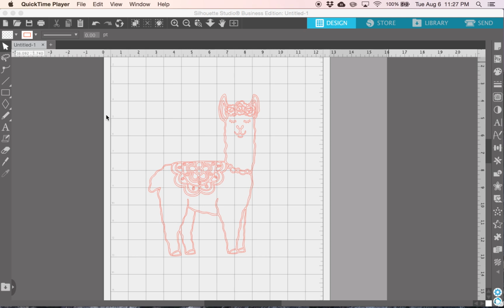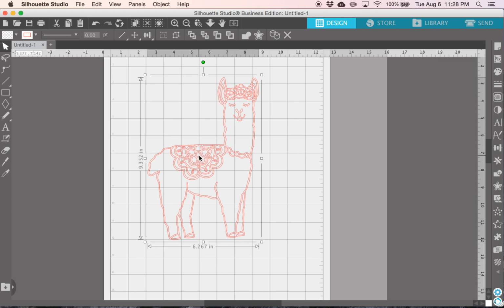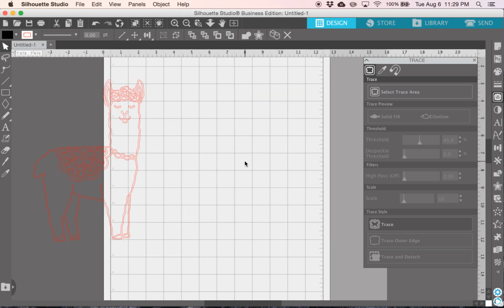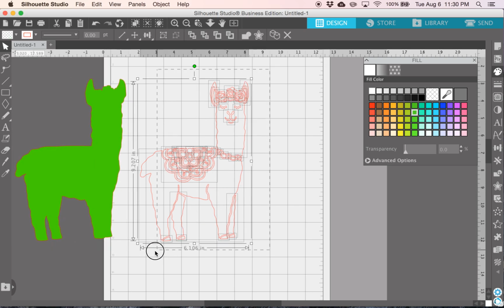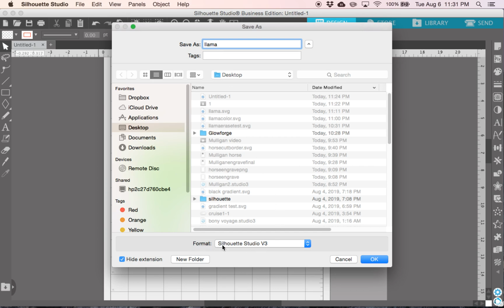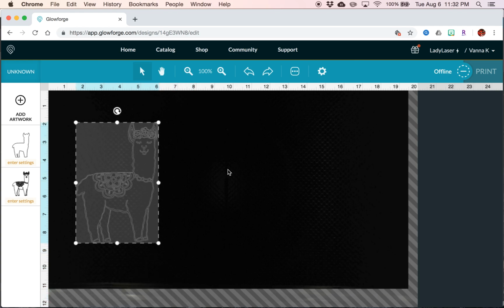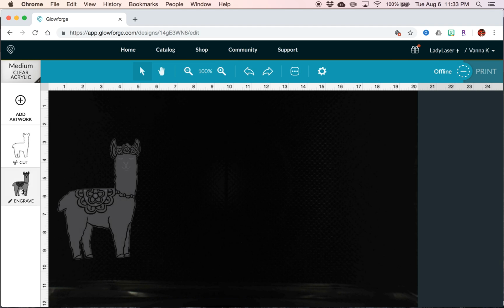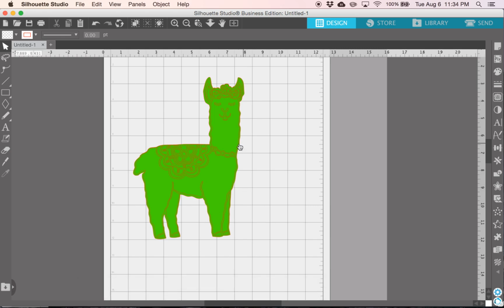Cutting and Engraving using Silhouette and Glowforge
Demonstrating how to create one file in Silhouette Studio to perform 2 functions on the Glowforge.
If my videos help you, please consider using my referral code to purchase your Glowforge by clicking You save $500 off a Pro, $250 off a Plus and I get the same to keep creating!